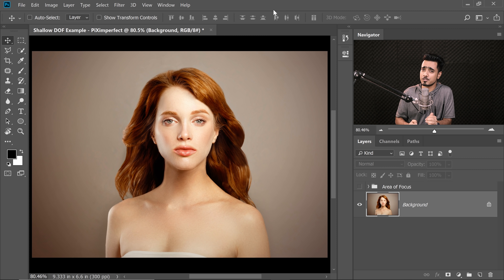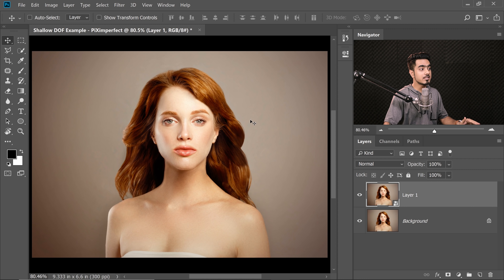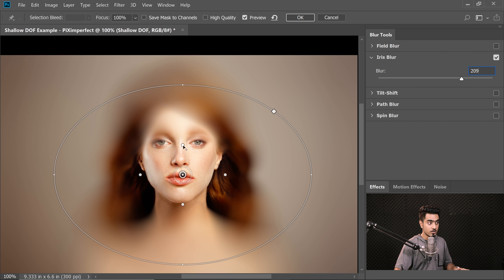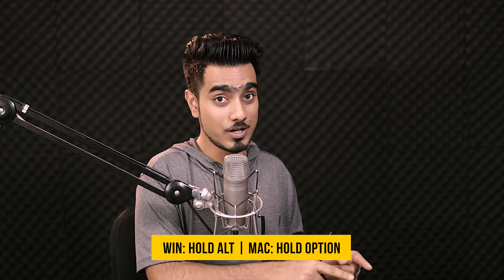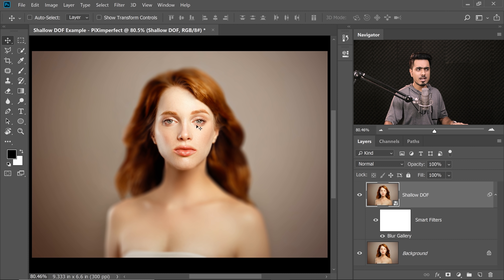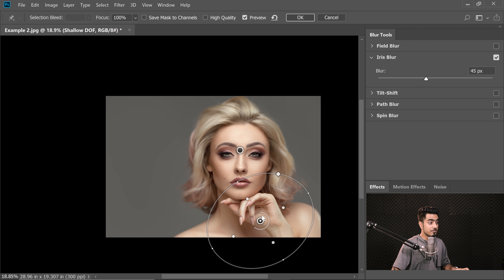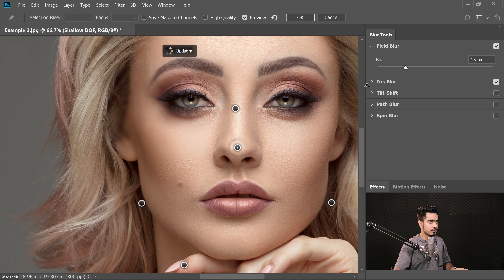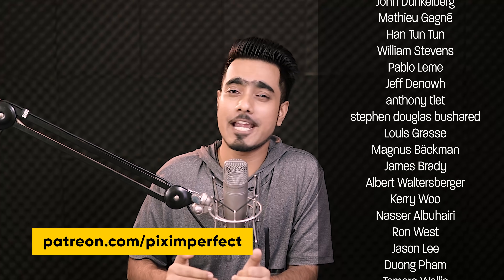The “Key” to Create Shallow Depth of Field in Photoshop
An Incredible Way to Easily Create Shallow Depth of Field Effect in Photoshop! Using a hidden key to customize the blur filters, in this tutorial, learn how to mimic an expensive fast lens in few minutes non-destructively!

We'll learn some advanced controls for Iris Blur and Field Blur from Blur Gallery, and combine multiple filters to easily create a creamy soft focus effect.